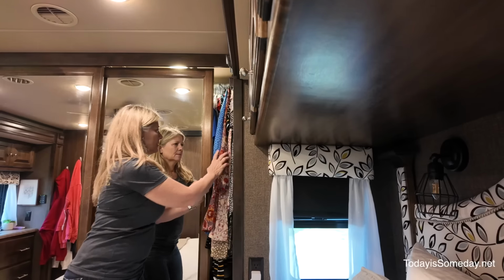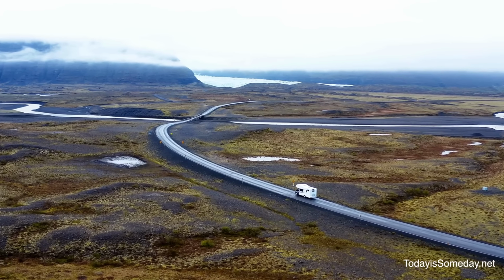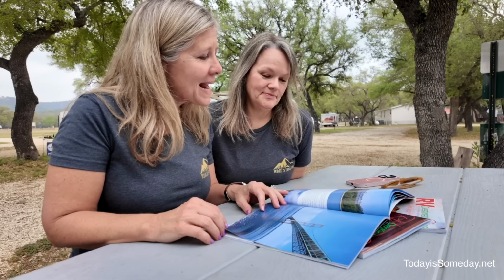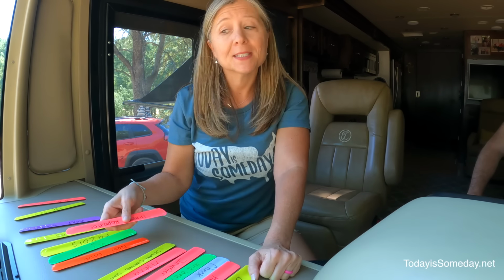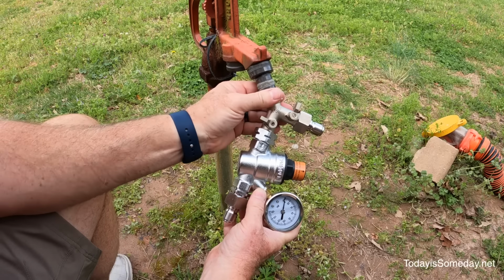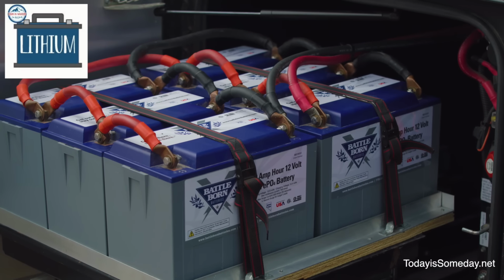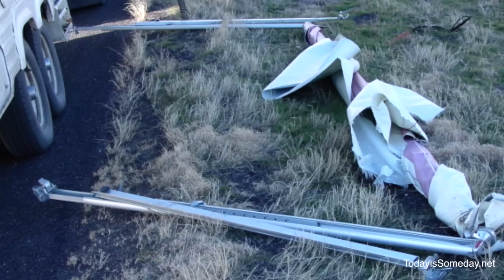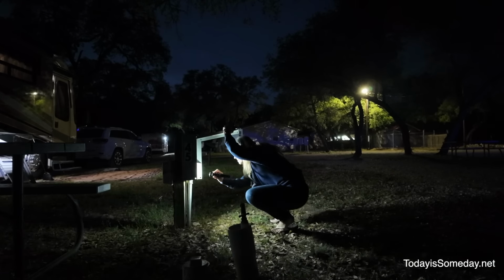7 RV Mistakes That Shout You're an RV NEWBIE!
🎥 IN THIS EPISODE → 7 Mistakes that should you're a Newbie RVer. Do you make these mistakes?? If you do everyone will think you are a newbie RVer! Be sure and watch until the end because our last mistake will be very controversial!

🔗 LINKS
~ Videos

4 Corner Weigh the Best Way to Stay Safe on the Road

~ Items Highlighted
Slap Wrist Bracelet (checklist)

❤️ We COULD NOT TRAVEL WITHOUT THESE GUYS!

We are not experts. Please do your own research and make your own decisions.